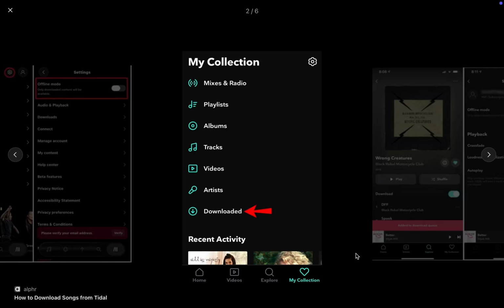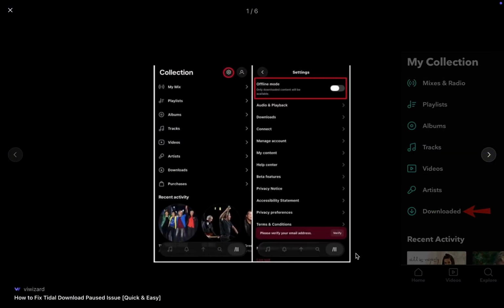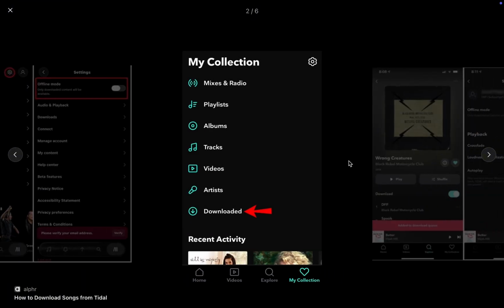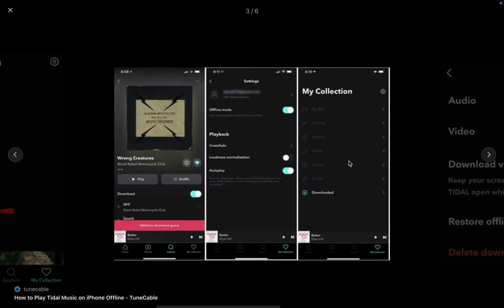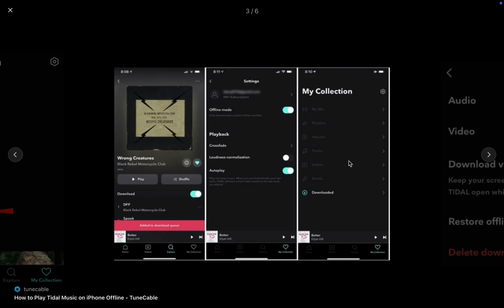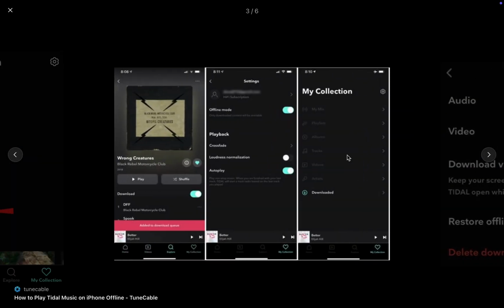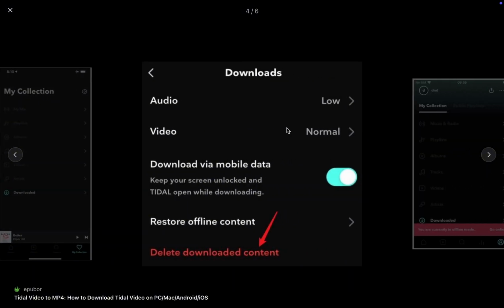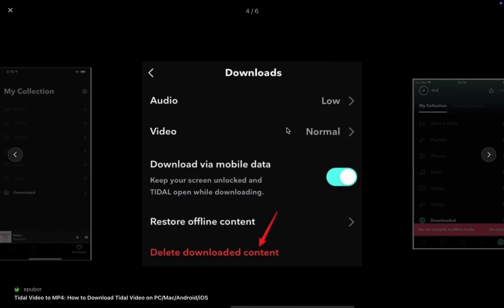How to Download Music from Tidal for Offline Listening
In this video, you’ll learn how to download music from Tidal so you can listen offline without using mobile data. This step-by-step guide works on both mobile and desktop and helps you enjoy high-quality music anytime. 🎧⬇️

1. Make sure you have a Tidal subscription 💳

You’ll need an active plan to access this feature.

2. Open the Tidal app 📱
Download and install the Tidal app on your phone, tablet, or computer
Log in with your account
3. Find the music you want 🎶

Albums
Individual songs (depending on settings)

Search or browse and open your chosen content.

4. Tap the download button ⬇️
Look for the download icon (arrow pointing down)
Tap it to start downloading
Wait until it finishes syncing to your device
5. Enable offline mode (optional) ✈️

To only show downloaded music:

Turn on Offline Mode
This ensures you can listen without internet access
6. Manage your downloads 🧠

You can:

Delete downloads to save storage
Redownload anytime
Choose audio quality settings (HiFi or High depending on plan)
7. Important tips ⚠️
Downloads require storage space
You must go online occasionally to verify your subscription
Higher quality audio takes more storage
Final takeaway 🧠

Downloading music from Tidal is simple and gives you high-quality offline listening anywhere. Once set up, you can enjoy your favorite tracks without worrying about internet connection or data usage.